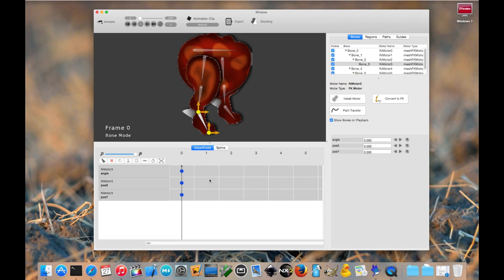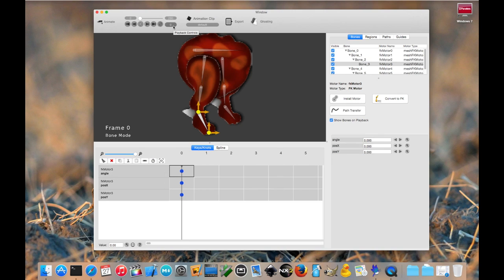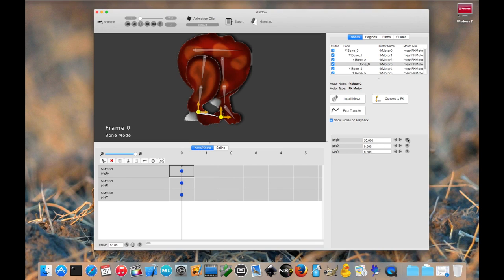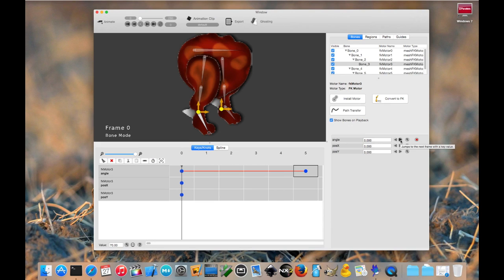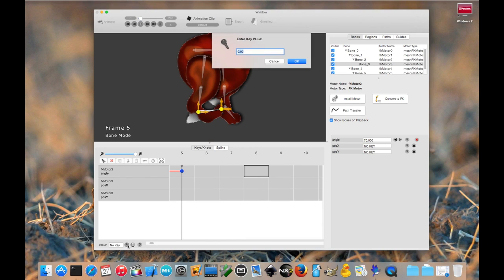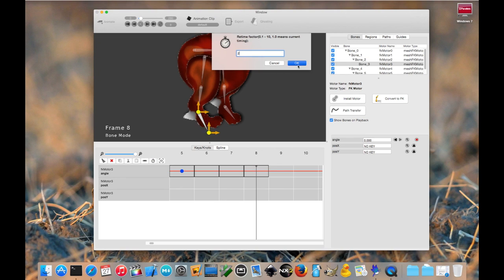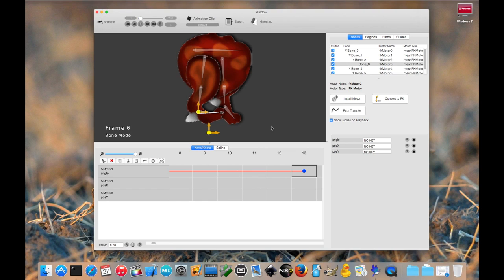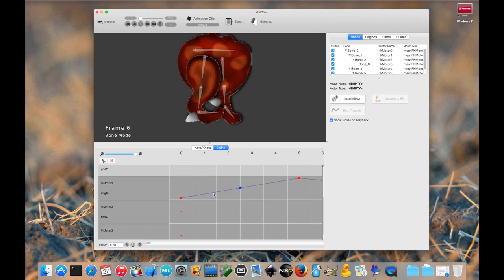Creature Animation Knots and Splines Tutorial